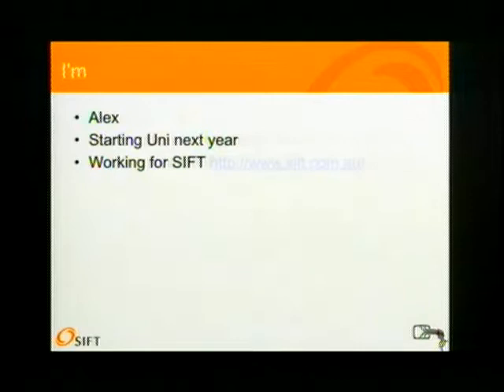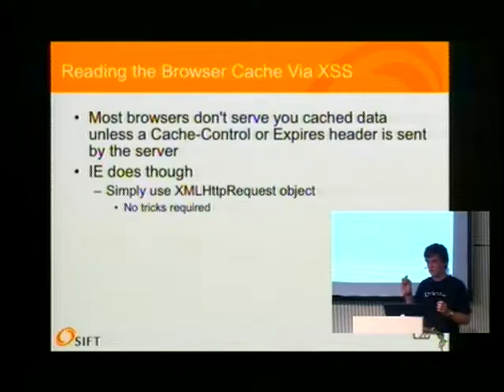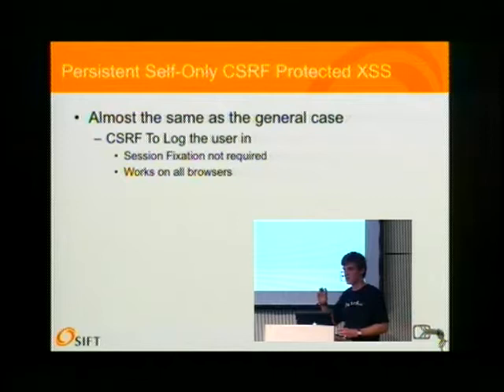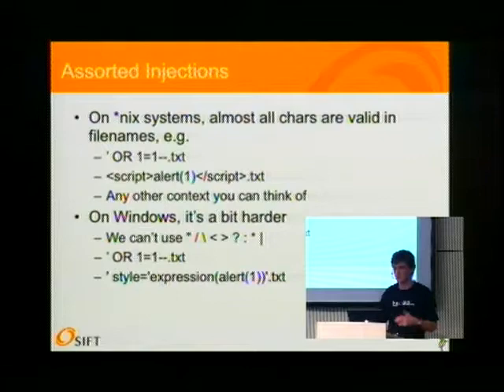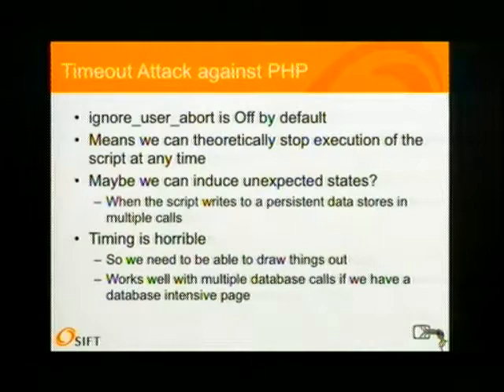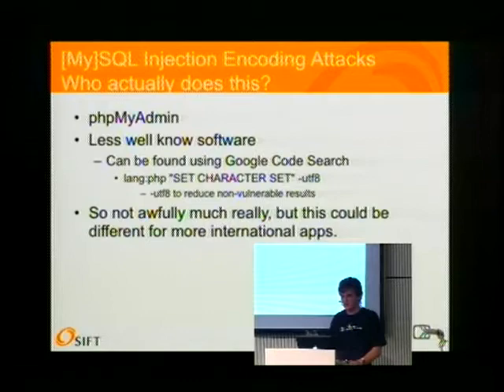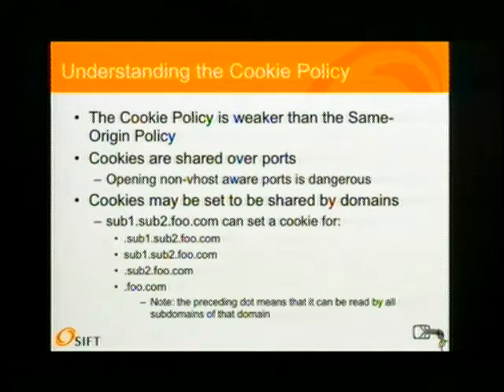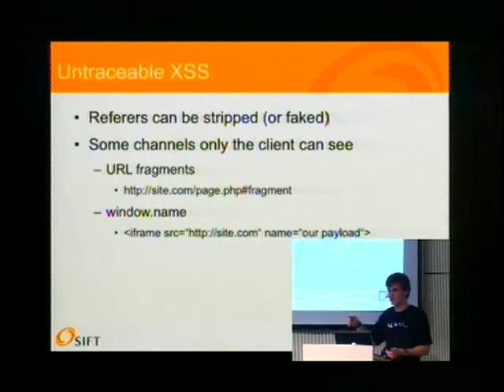24C3: Unusual Web Bugs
Speaker: kuza55

A Web Hacker's Bag O' Tricks

While many issues in web apps have been documented, and are fairly well known, I would like to shine some light on mostly unknown issues, and present some new techniques for exploiting previously unexploitable bugs.

This lecture will not be an introduction to webappsec as many lectures are, so I will assume that everyone knows about common web vulnerabilities/exploits and why they are bad, and I will present a bunch of esoteric and previously unknown knowledge about how to exploit webapps, primarily those written in PHP, but some techniques are applicable to other languages, etc.